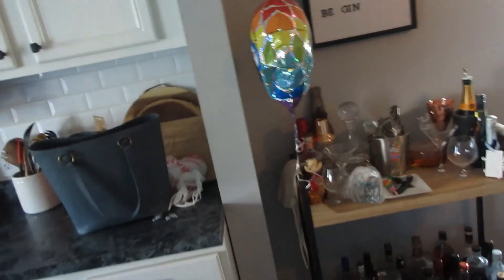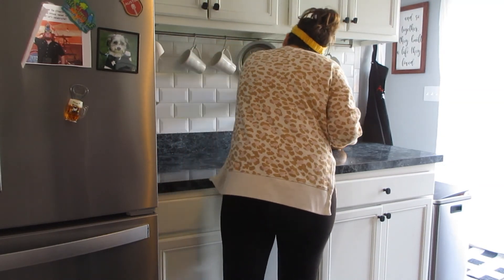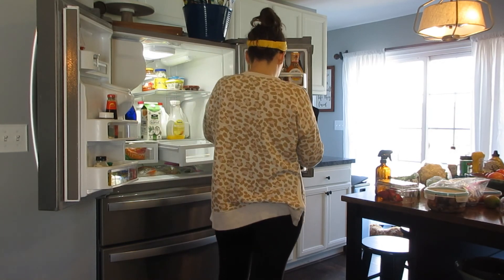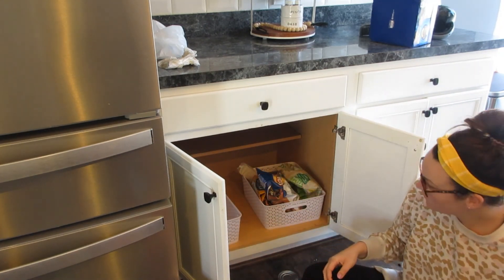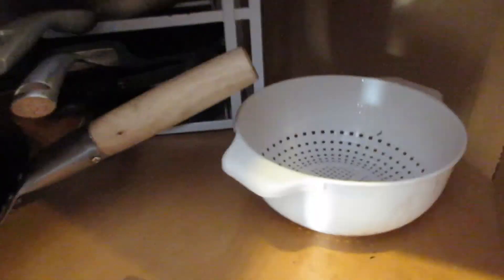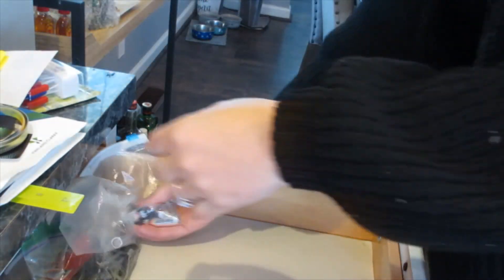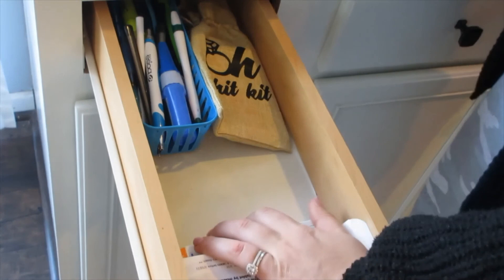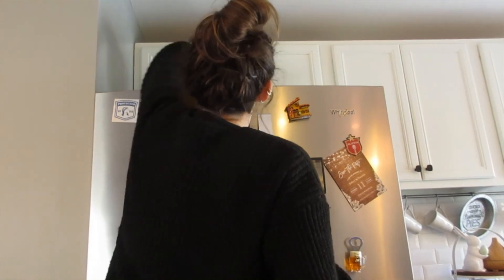Clean & Organize my Kitchen with me! Quarantine Edition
Hey everyone! In today's video, I will take you through how I clean and organize my entire kitchen. What else do we have to do during these times am I right?!?! I hope you enjoy.

Hi everyone! My name is Sam. I am a 20-something living  outside of Philadelphia with my husband and our two dogs. On this channel, you will find all types of videos related to fashion, vlogs, days in my life, hauls, try on's, reviews, and more!